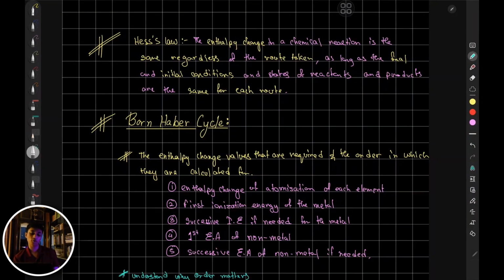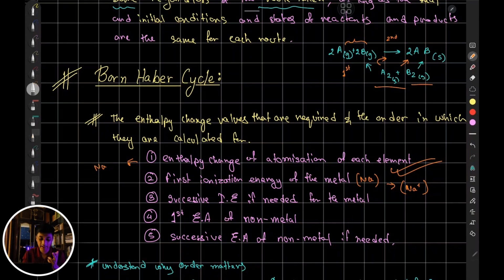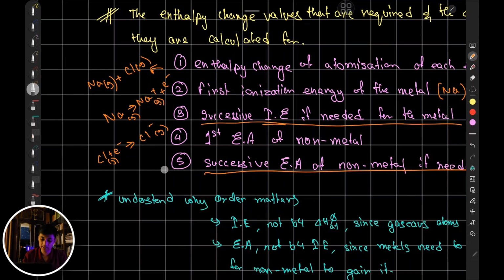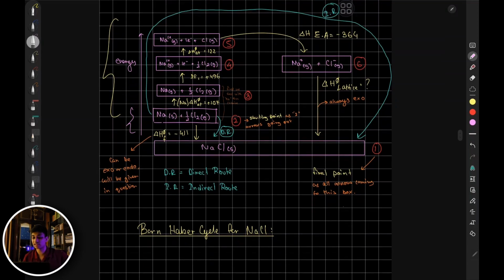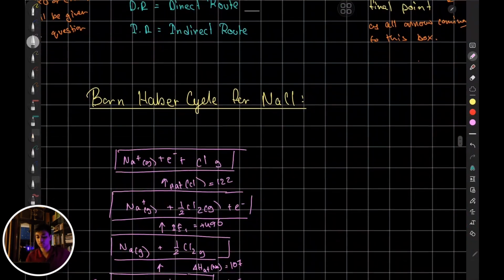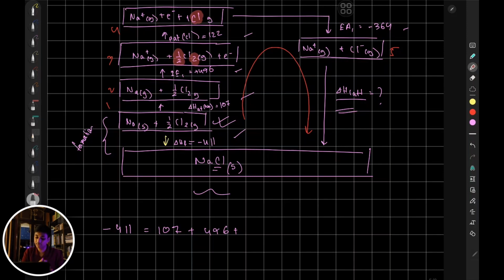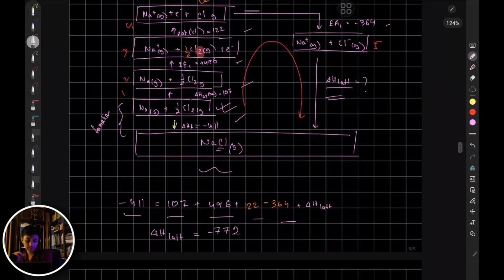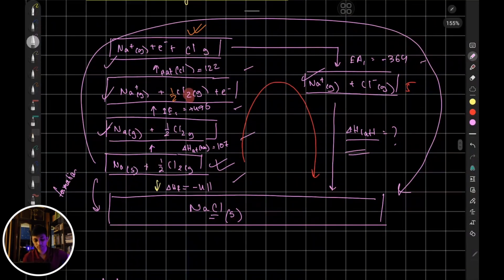chemical energetics | part - 2 | Born Haber cycle | Physical chemistry | A2 level chemistry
[00:00:00]  Introduction to Born-Haber cycles
    * Explains Hess's law and its relevance
    * Describes the Born-Haber cycle as an extended Hess cycle
    * Emphasizes the same enthalpy change for different reaction paths

[00:00:22]  Hess's law

[00:05:02]  Born Haber Process ( breaking down the formation of NaCl )
    * Discusses atomization and its significance in the cycle
    * Covers the ionization process and order of forming ions
    * Highlights the importance of electron affinity in the cycle

[00:17:00]  Drawing the Born-Haber cycle for NaCl
    * Guides through structuring the cycle step by step
    * Explains the direct and indirect approaches to forming NaCl
    * Clarifies common misconceptions and calculation methods

[00:36:34]  Denoting Symbols and Organizing Enthalpy Changes
    * Importance of correct symbol notation
    * Organizing enthalpy changes chronologically
    * Avoiding calculation errors

[00:37:51]  Determining the Born-Haber Cycle's Starting and Ending Points
    * Identifying the starting point from elements
    * Recognizing NaCl as the ending point
    * Forming equations to find specific variables

[00:40:18]  Calculating Enthalpy Changes for Ionic Compounds
    * Doubling or halving values based on the compound
    * Example of magnesium cyanide (MgCN2) calculation
    * Importance of successive ionization energies and electron affinities

[00:43:23]  Understanding the Born-Haber Cycle Concept
    * Breaking down enthalpy change of formation into steps
    * Direct and indirect approaches to calculation
    * Ensuring all steps occur for the main product formation